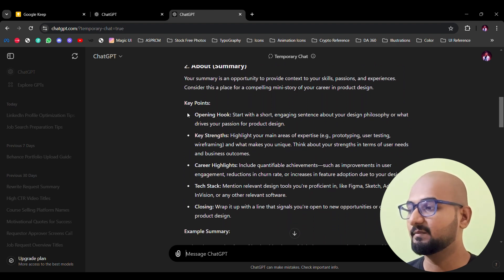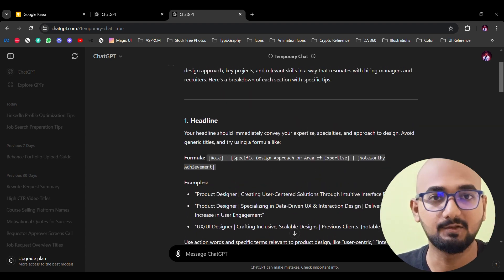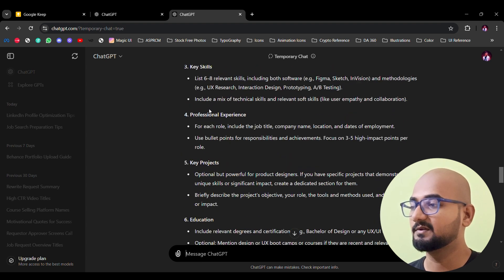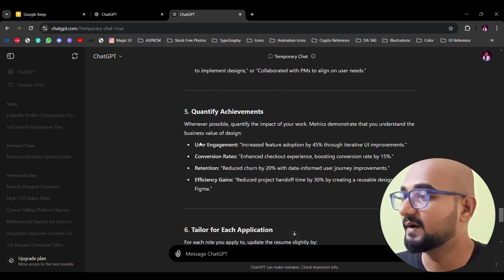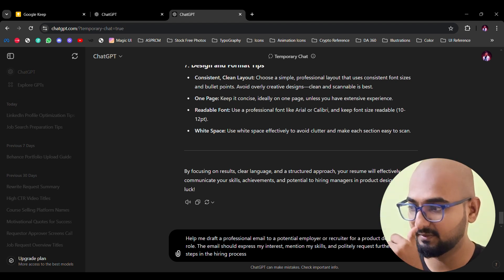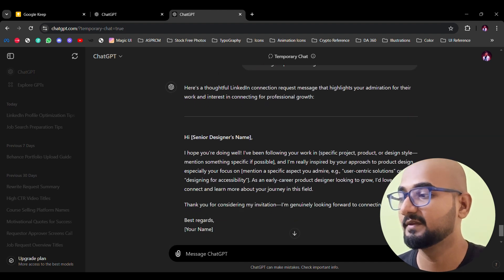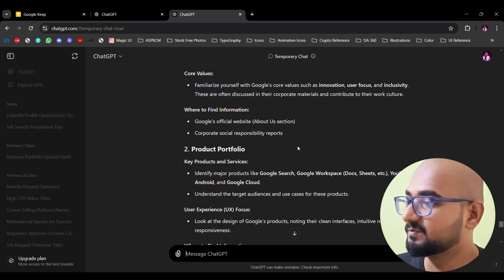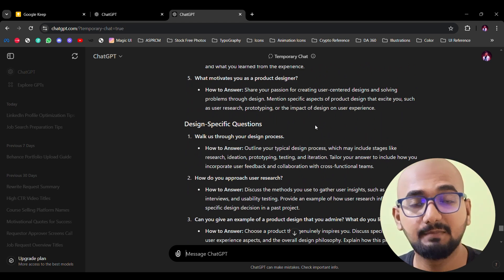How to Land a Job Using ChatGPT🤯 | Step-by-Step Guide! | in Tamil | Thoufiq M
ABOUT THIS VIDEO:
Discover how to leverage ChatGPT to optimize your job search, from resumes to interviews, with this comprehensive guide

MY GADGETS:
- Mobile: Vivo x70 pro
- Wireless Mic(Hollyland)